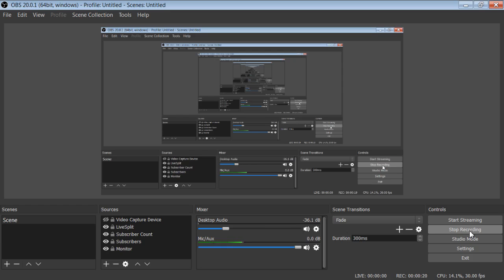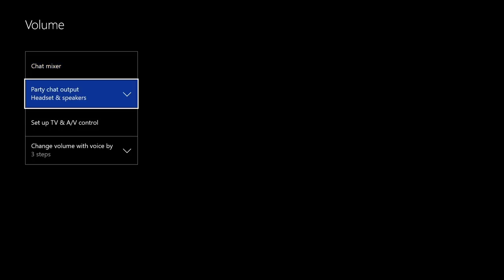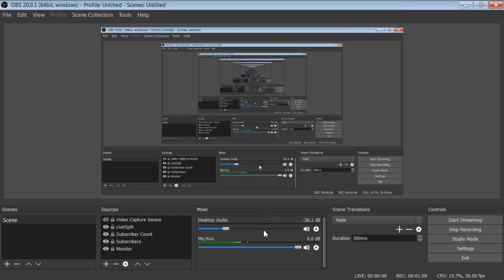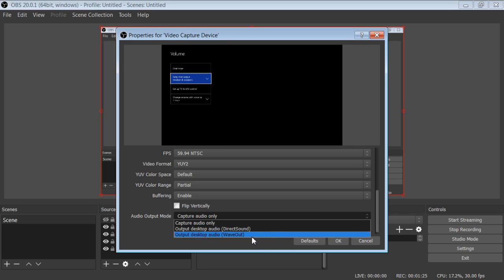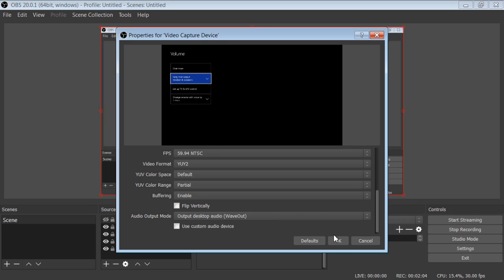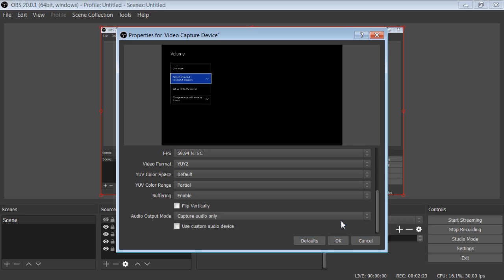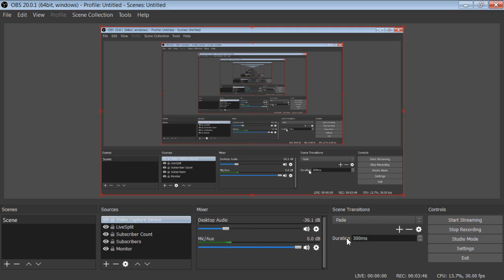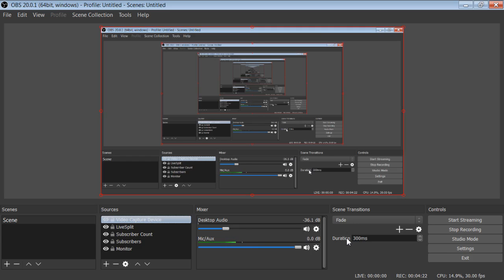How to Include Party Chat and Talk with your Party in Your Streams Through OBS [100% Working, Easy]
Works for Both Xbox One and PS4! How to Record Party Chat and add it into your stream! Fastest Way!

In this video, I will use a Capture Card, Laptop Mic (already included if you own a laptop), and Xbox One.

So Essentially the Steps Boil Down to This:
1. Go to Volume Setting on Xbox One and change output to Headset and Speakers
2. Change Capture Card Audio Output to WaveOut
3. Plug Your Mic into Controller and Chat with your Friends
4. Automatic: Use Laptop Mic for Voice Input

If you do all these steps, it should work perfectly.

If you have any questions, I will always be happy to answer!